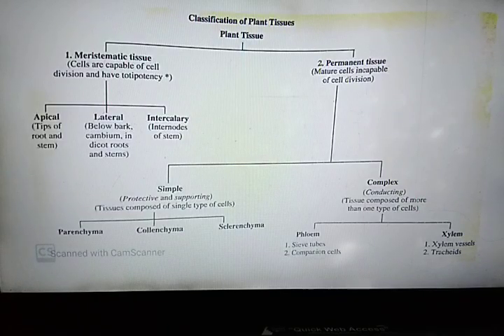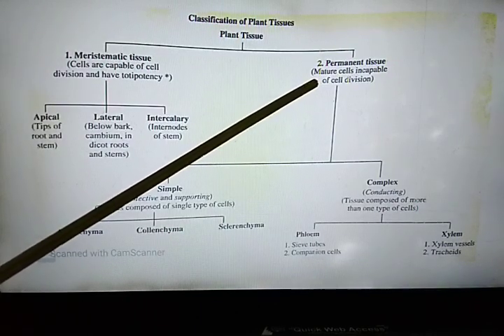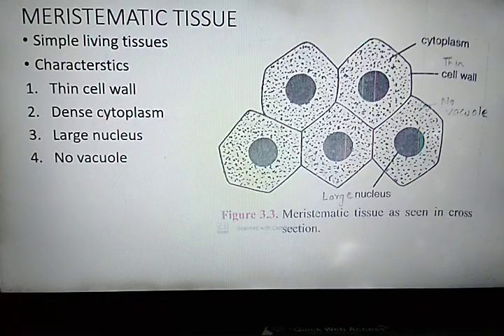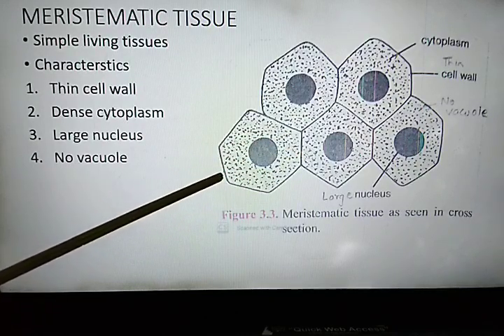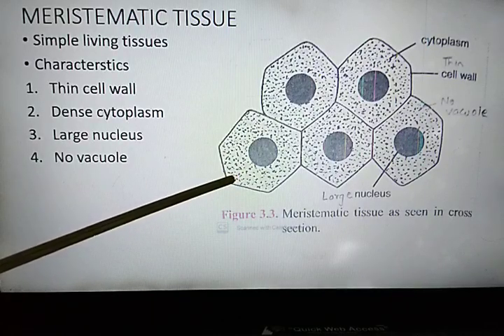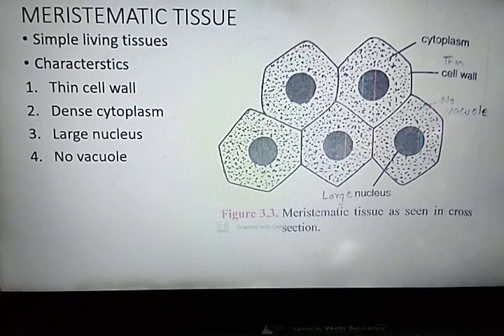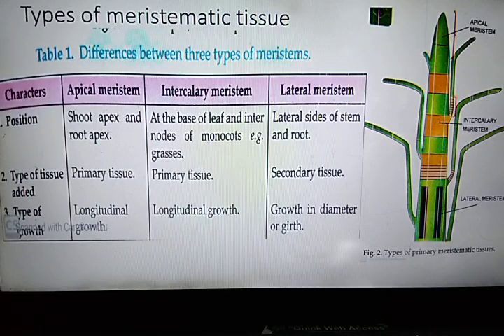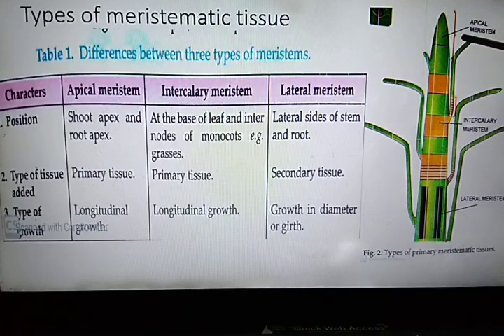Tissues L-2 video - 2